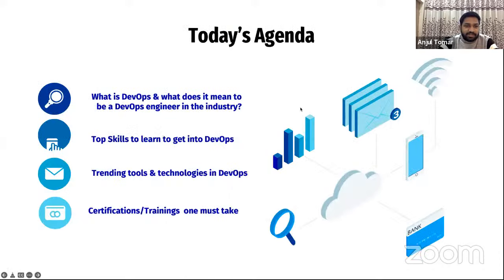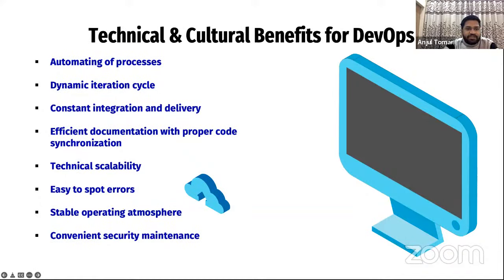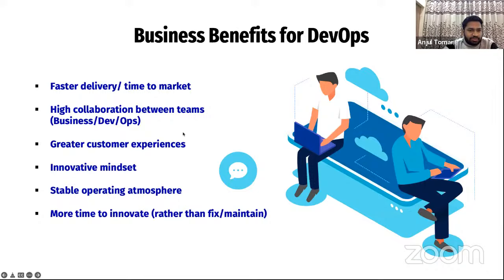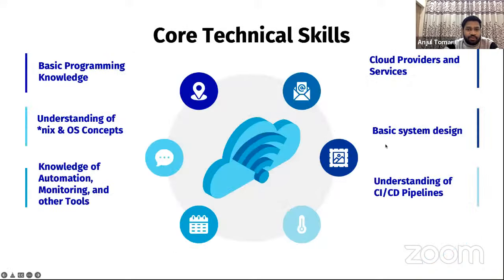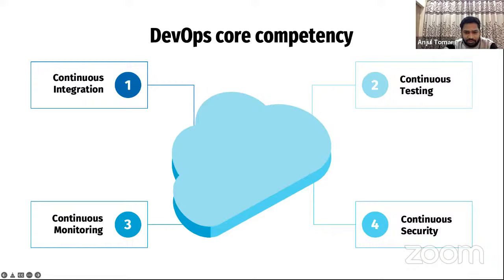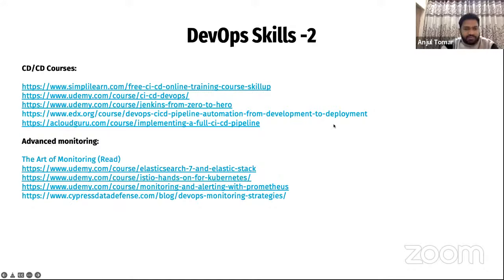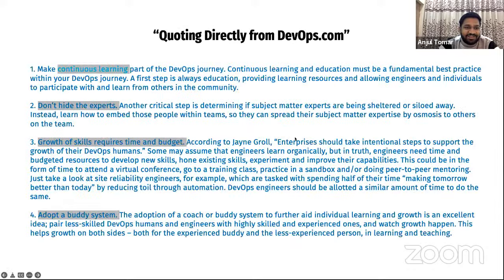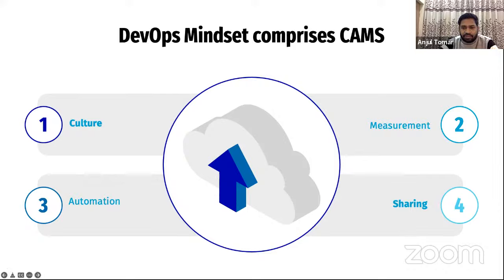Getting started in a DevOps career | LIVE Webinar | Naukri Learning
DevOps has recently gained the reputation of being one of the hottest tech jobs out there! But starting a career in DevOps can get pretty overwhelming. You need to learning continuously (new tools keep releasing) and you may find yourself troubleshooting systems a lot.

Before you dive into this career, you must know what skills are important - be it Programming skills, infrastructure automation, continuous delivery and so on.

Watch this webinar to know -

1. What is DevOps & what does it mean to be a DevOps engineer in the industry?

2. Top skills to learn to get into DevOps

3. Trending tools & technologies in DevOps